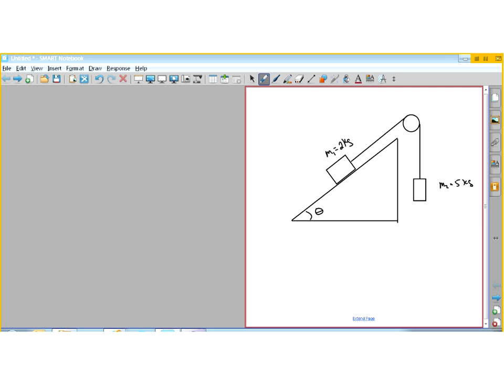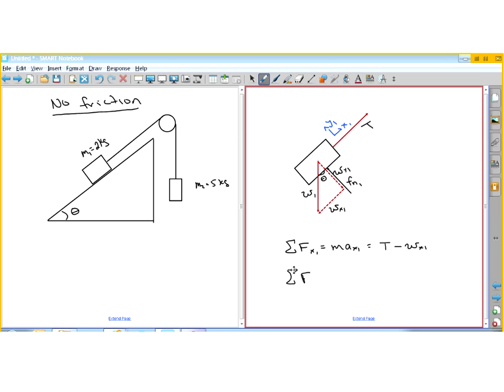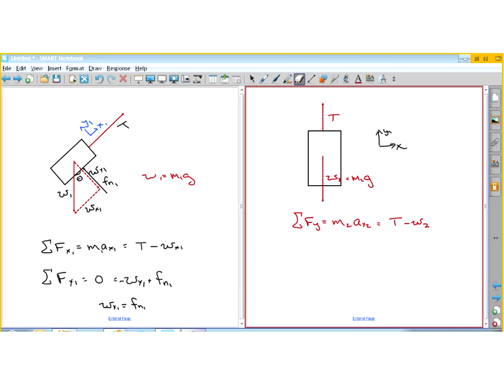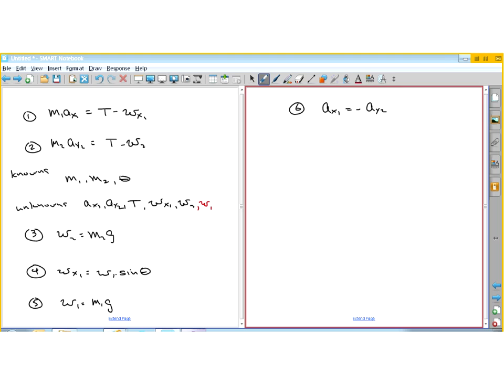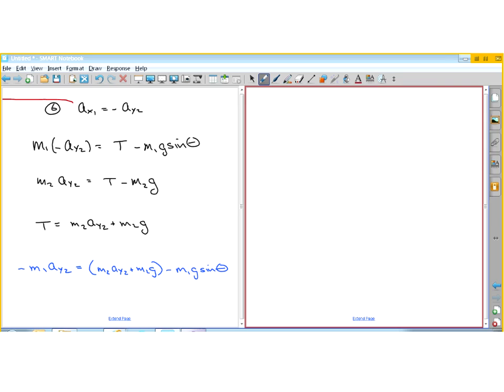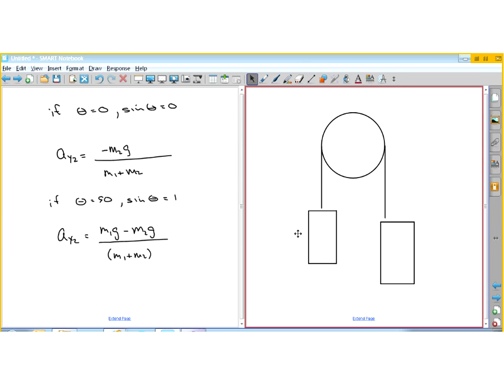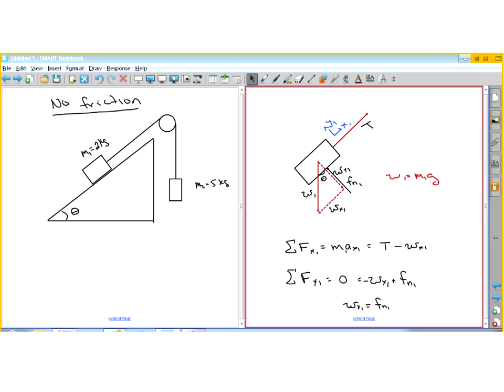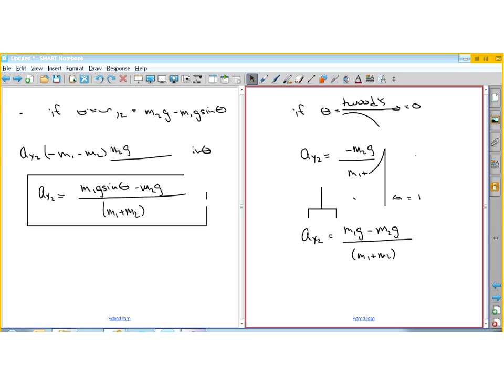Inclined Plane and Hanging Weight without Friction